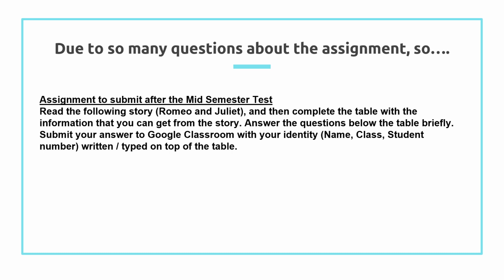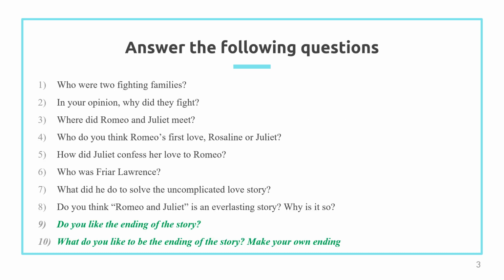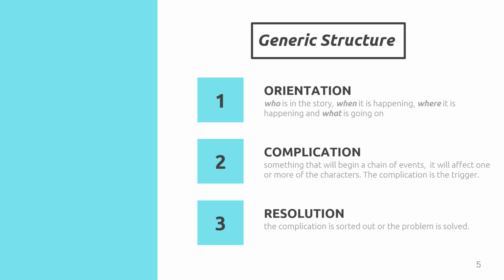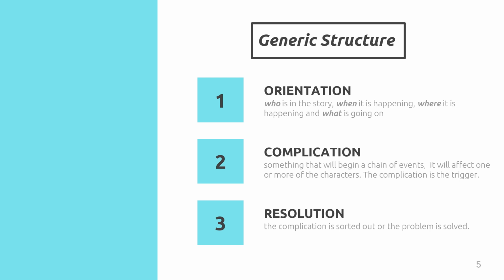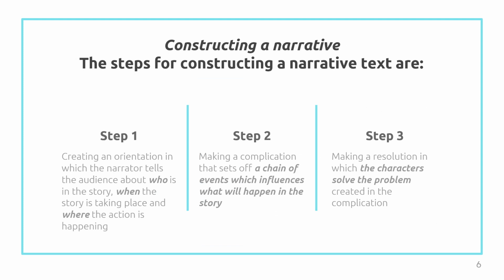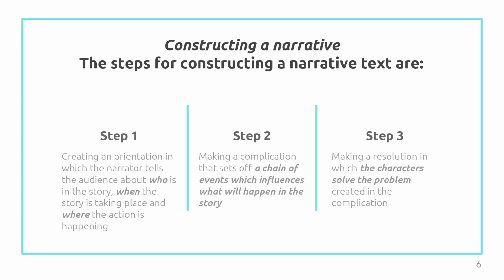Explanation of Narrative Assignment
For the X Grade students who are still confused about the assignment that I have given you couple of weeks before, please watch this video until the end. I hope it can help you finish your assignment. Thank you.